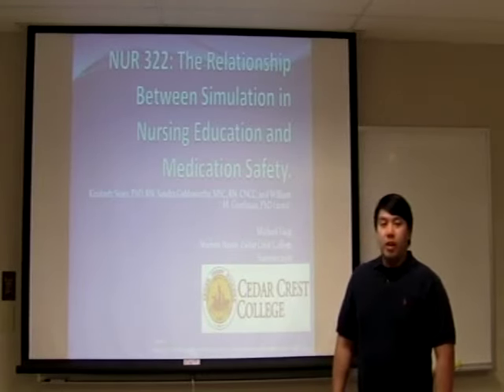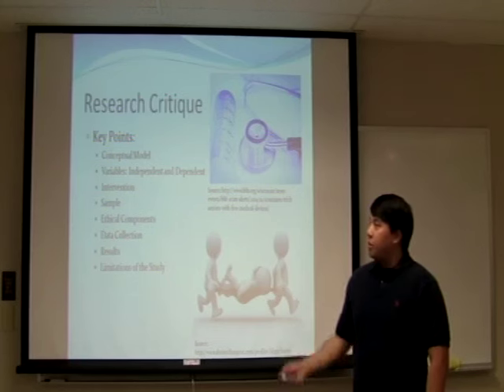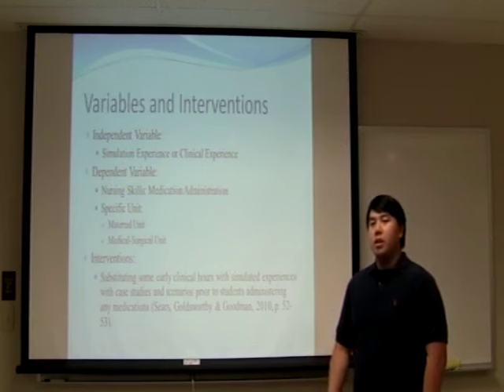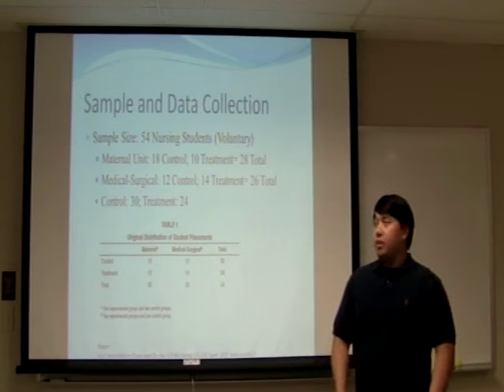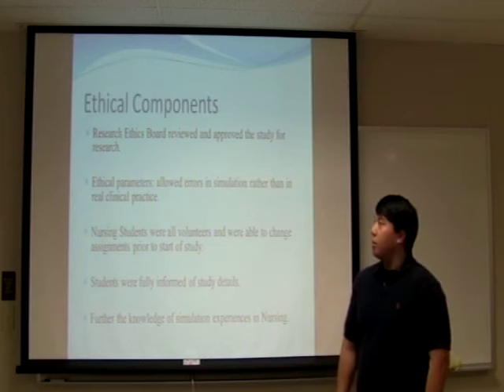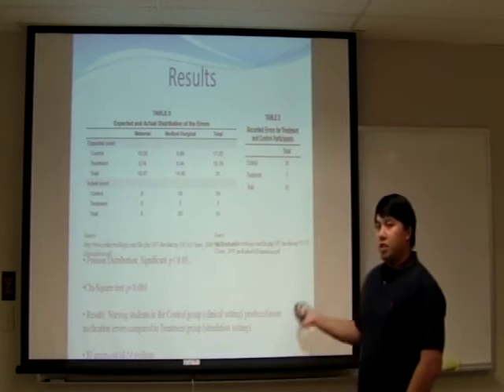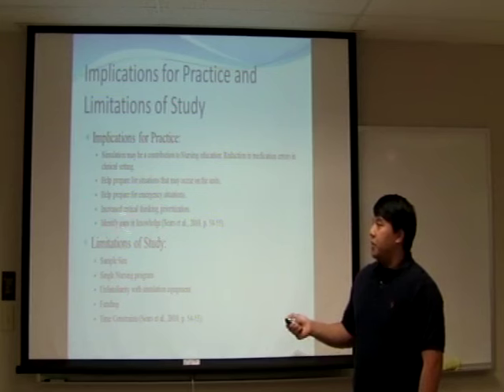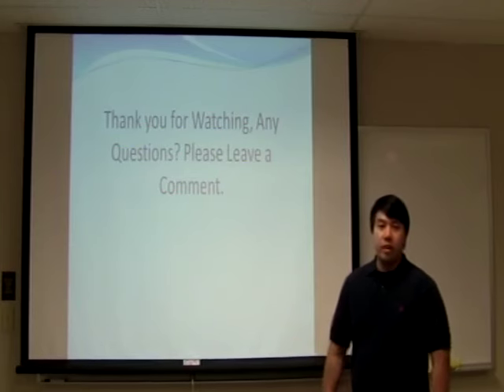NUR 322: Scholarly Presentation: Cedar Crest College Summer 2015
Nursing Research I Scholarly Presentation: The Relationship Between Simulation Education in Nursing and Medication Safety.